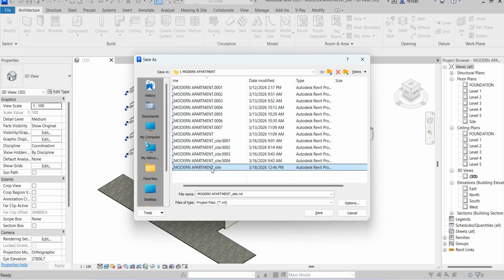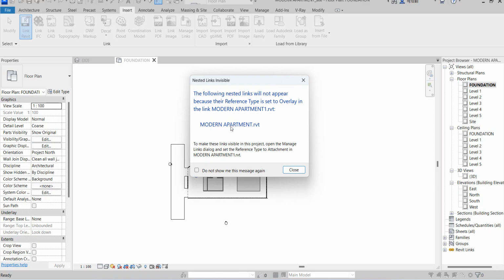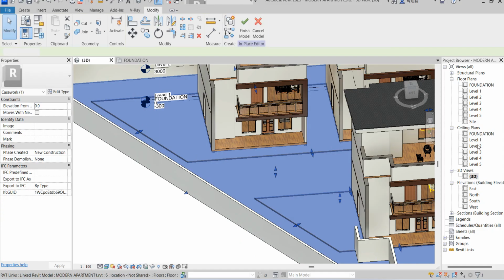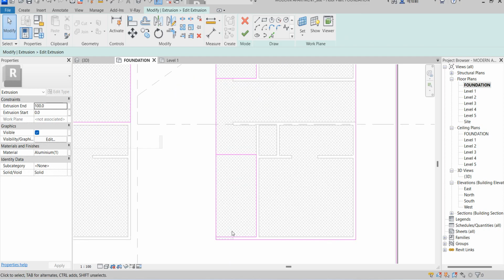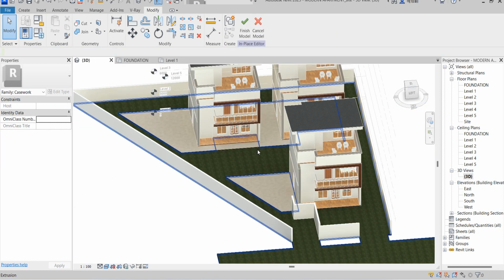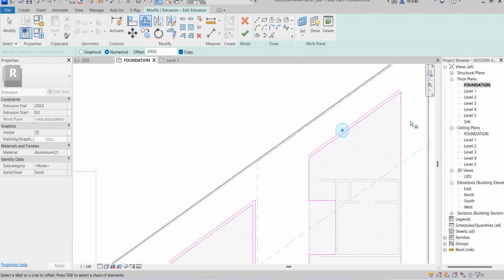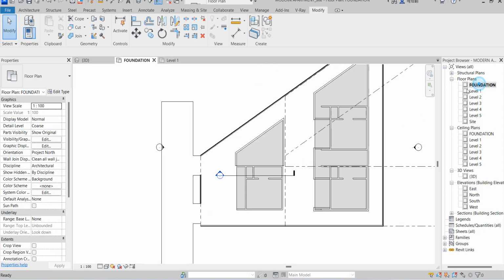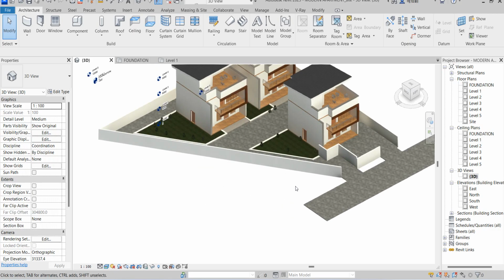REVIT STEP BY STEP TUTORIAL 7 MODERN APARTMENT MATERIALS